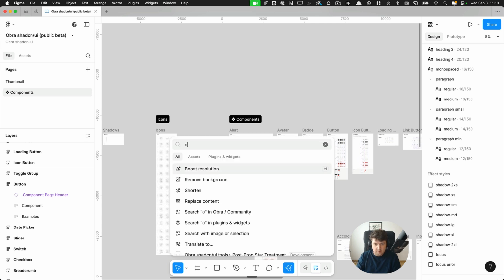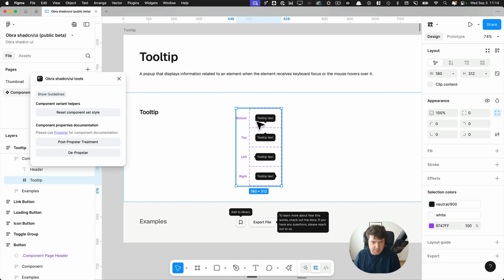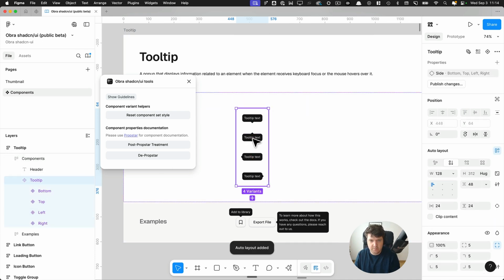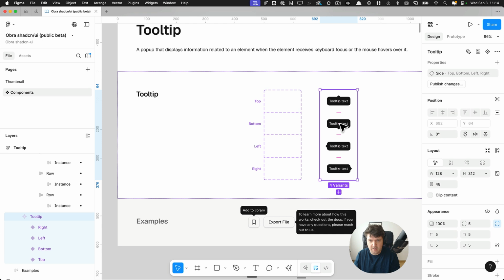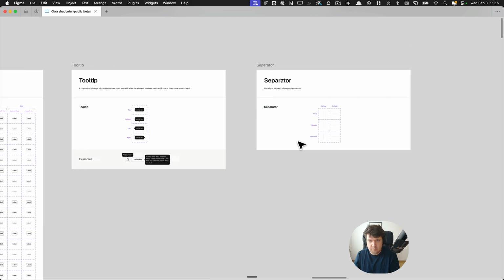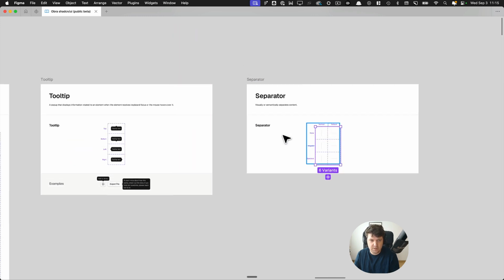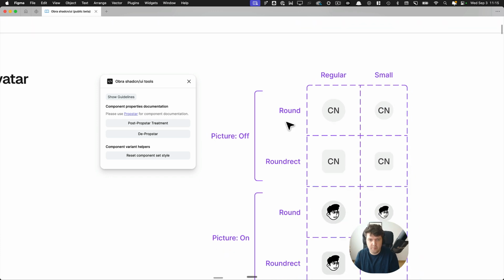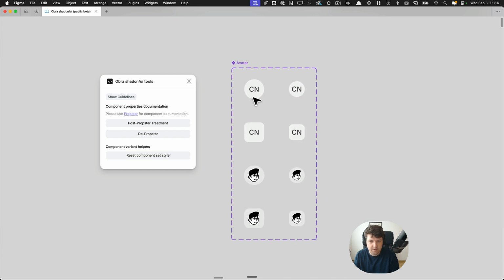Obra Shadcn/ui tools plugin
We created a plugin that makes it easier to work with the kit in combination with the Propstar plugin.